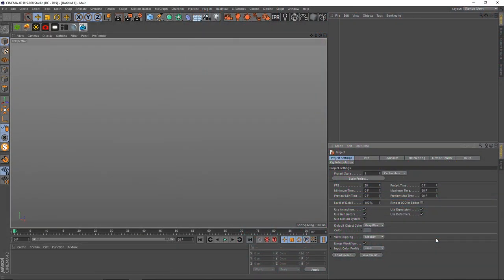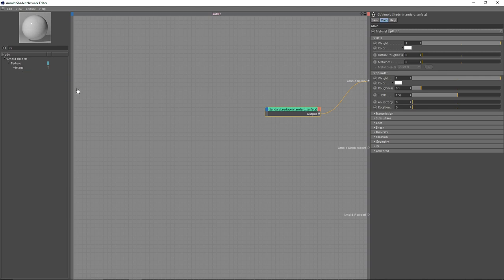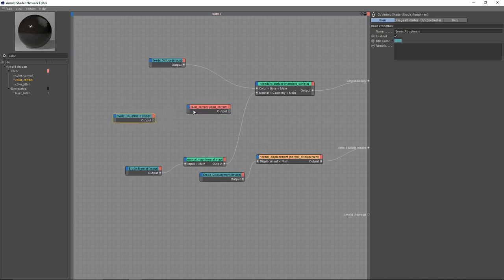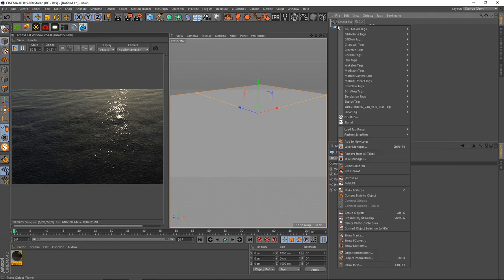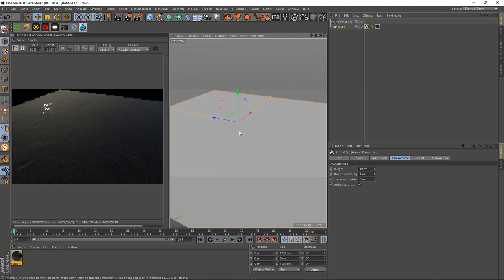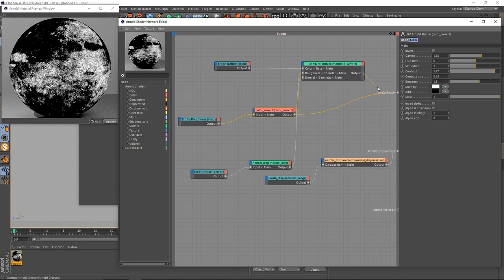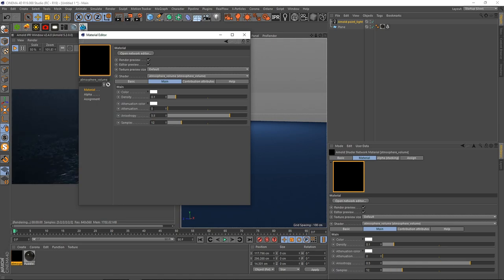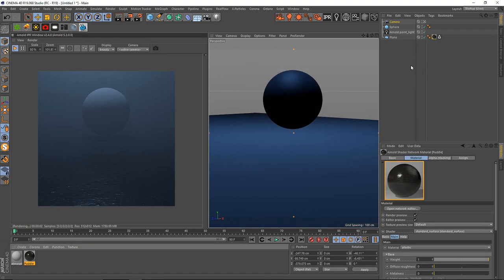How To Use Puddle Pack In Cinema 4D And Arnold Renderer - Tutorial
Hi Guys, Welcome to Puddle Collection Vol 1
Today we're going to take a look at how to use a puddle pack inside of Cinema 4D And Arnold Renderer.

Behance - amarshindebiz
Vimeo - Ax_Reimagine